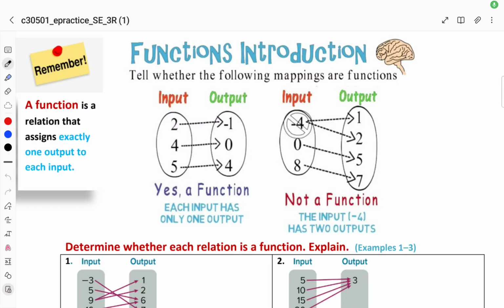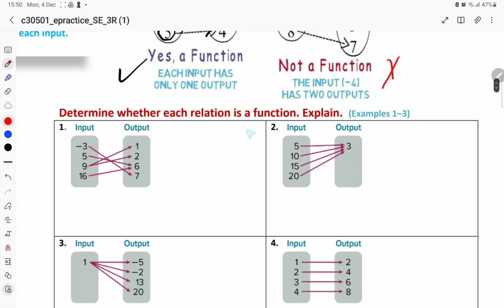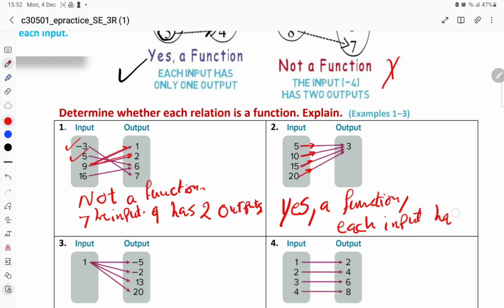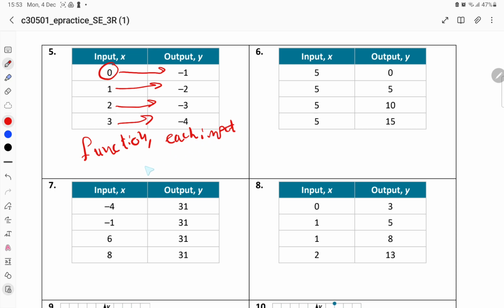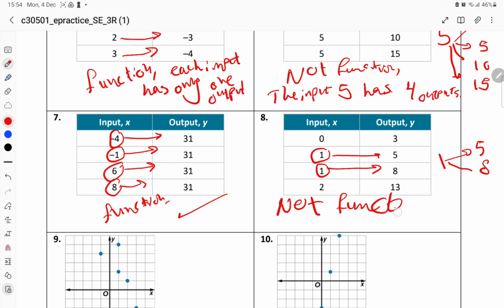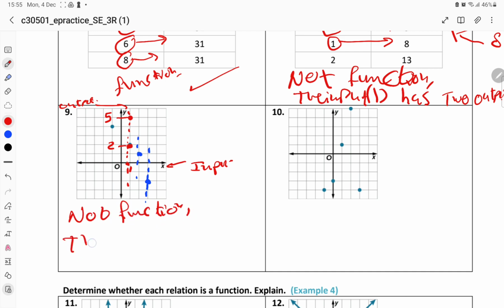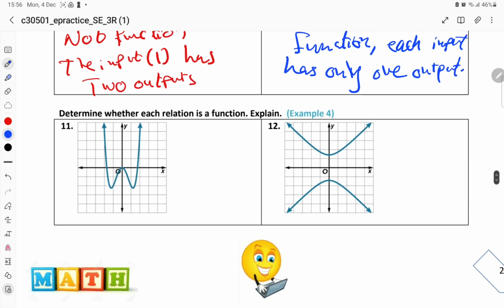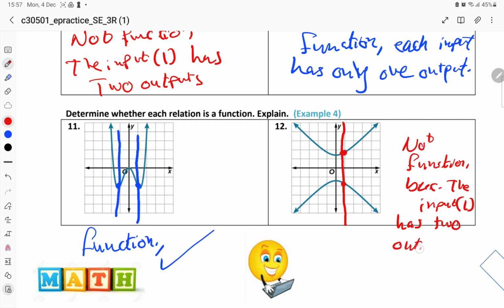5.1 Identify Functions